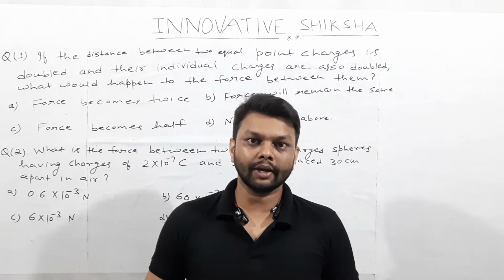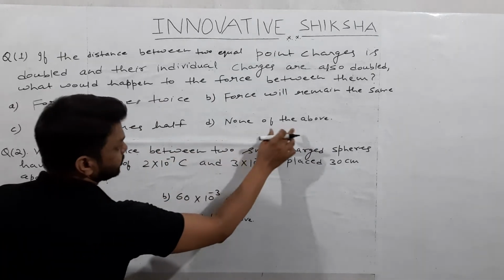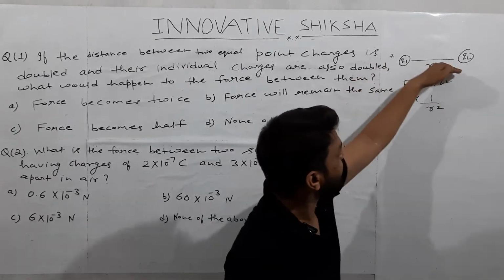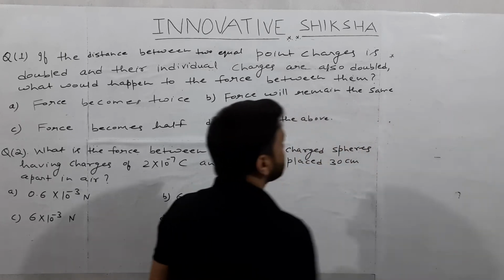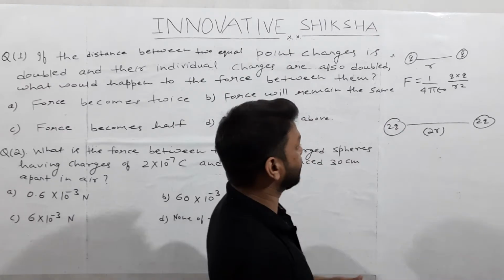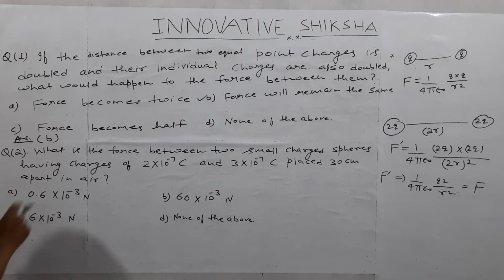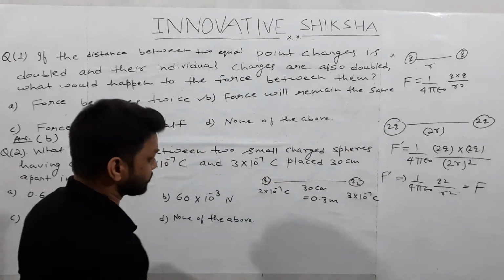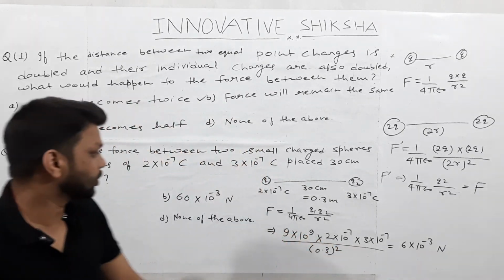Class 12 Physics, Chapter 1 ,Electric Charges and Fields, part 1